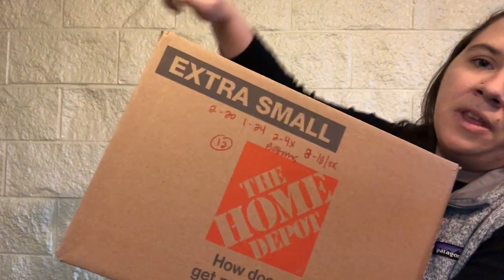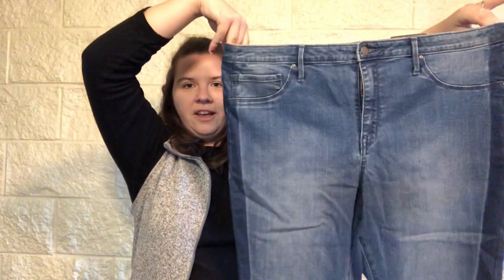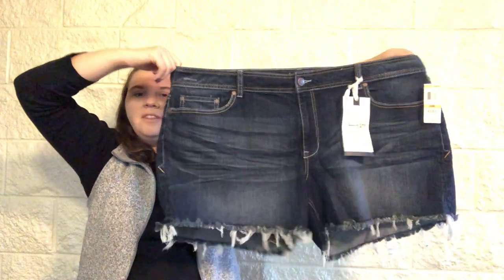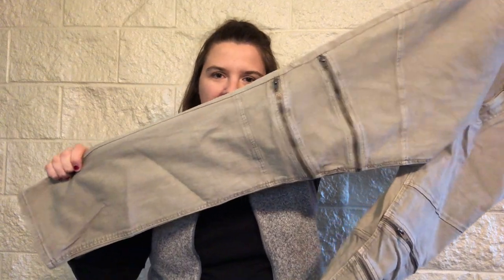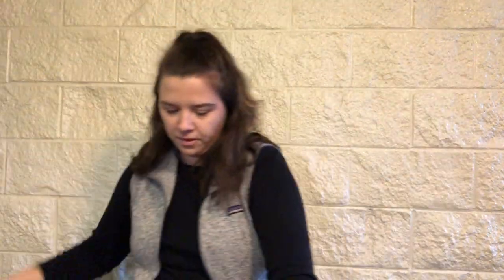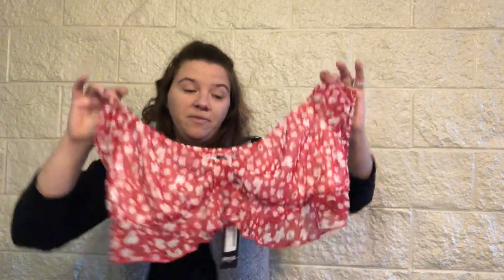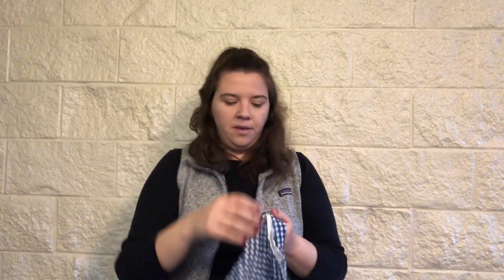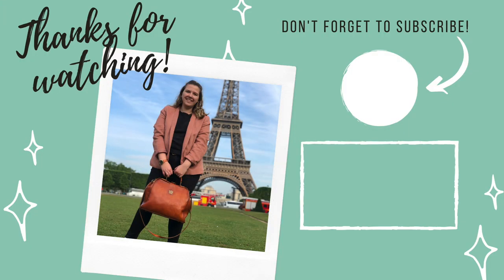Day 4 Of Thriftmas - Sourcing Clothes from Plato's Closet to Resell Online for Profit